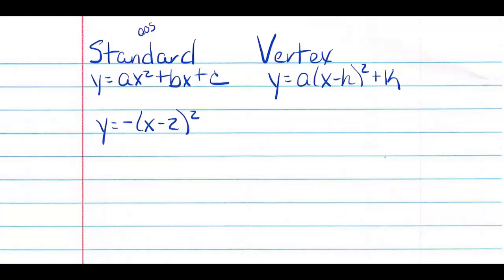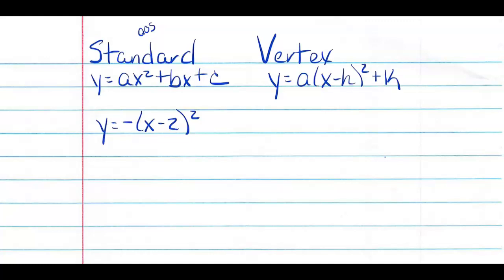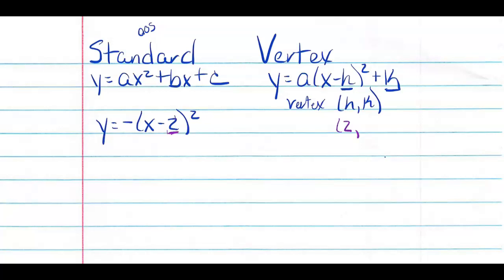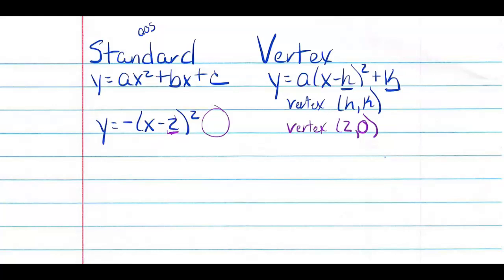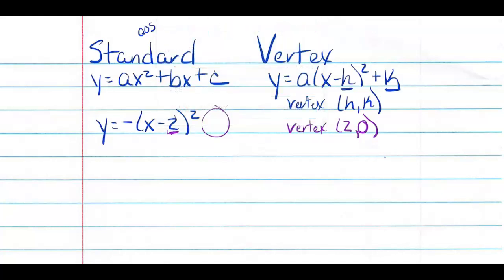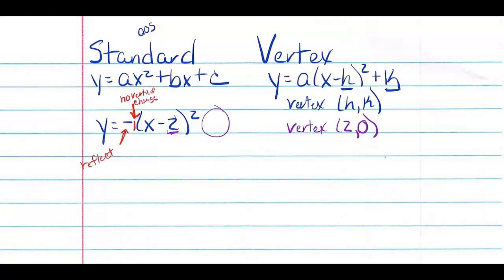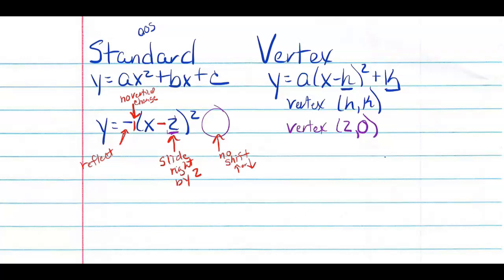Quadratics Transformations Break Down #3